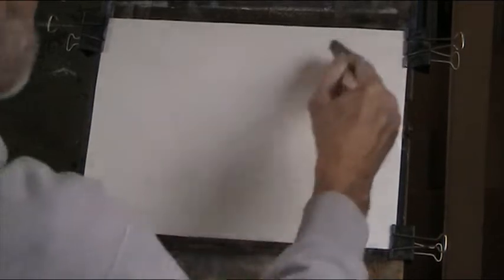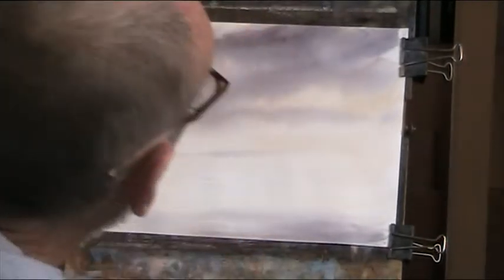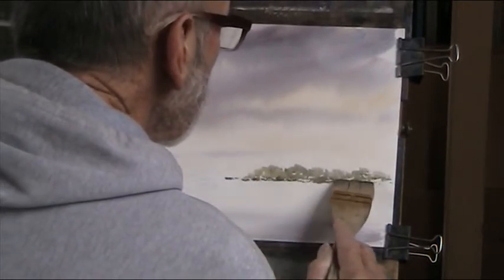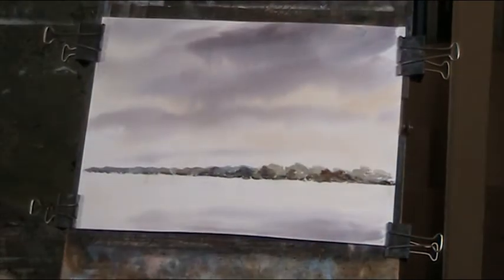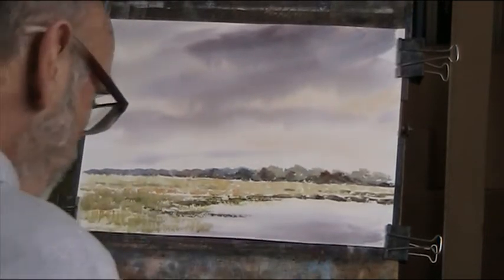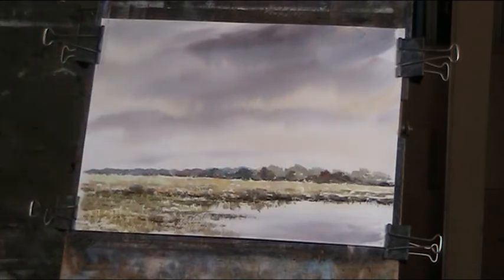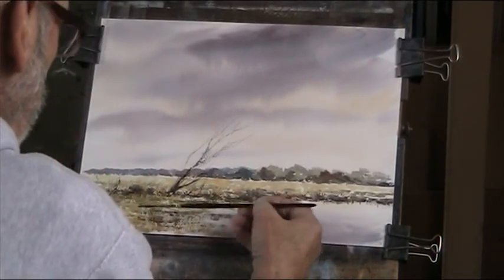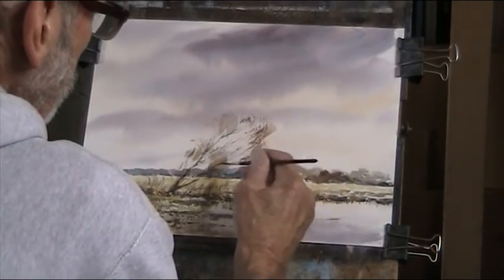Windswept Norfolk coast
Just a simple rendering of this lovely North Norfolk coastal saltmarsh.